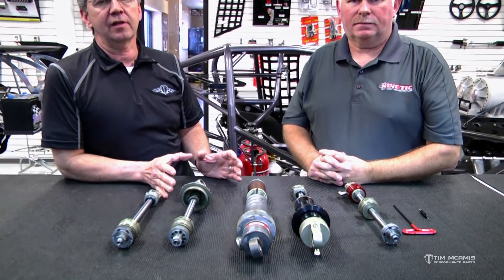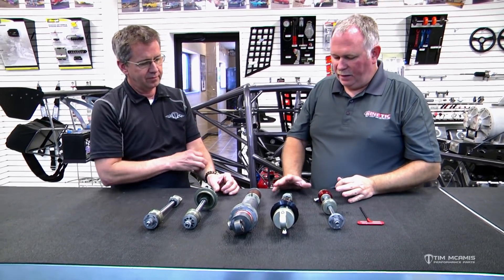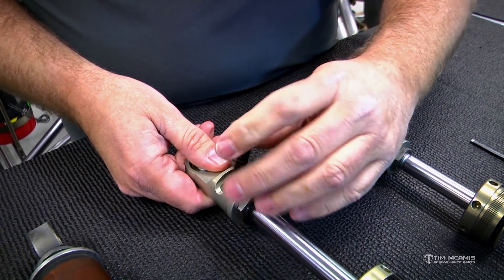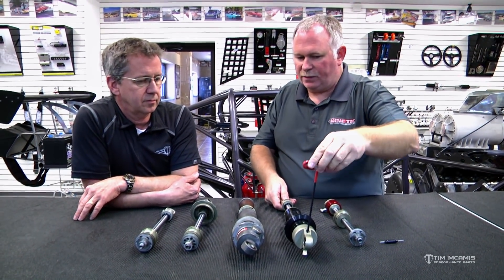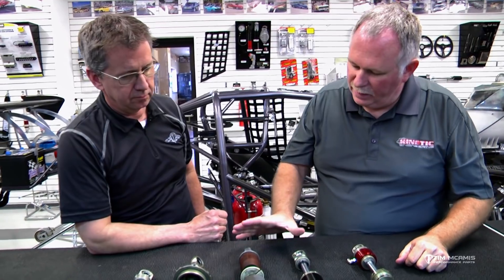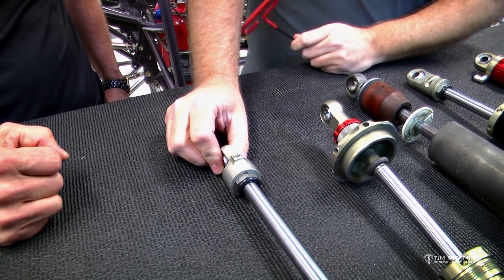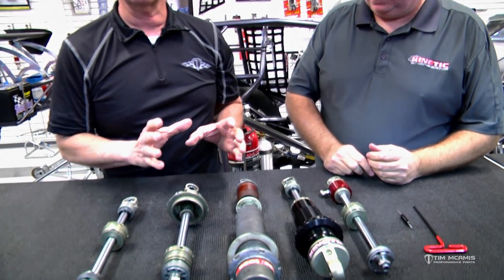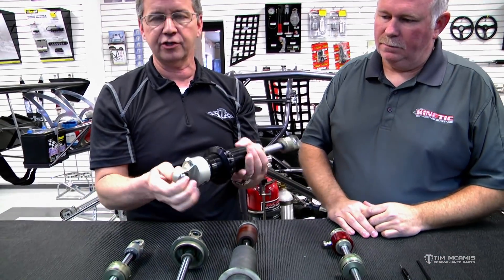Shock Series: 01 - Types & Adjustments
Drag racing shock and suspension technology has changed drastically over the last five years, so we have invited world renowned suspension and tuning expert, Chris Bell of Kinetic Engineering to join us for a 4 part series on the subject.

Episode 1 of the Shock Series sheds light on several common types of shocks, how they are adjusted, proper mounting and a wealth of other valuable information.

Upcoming episodes in the series will cover Pressure Management, Understanding a Dyno Sheet and Basic Tuning.